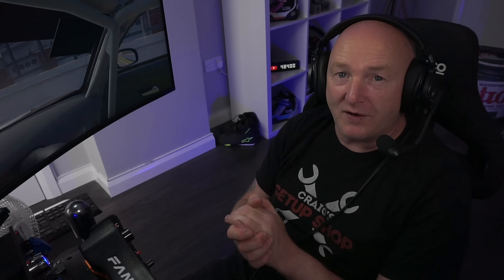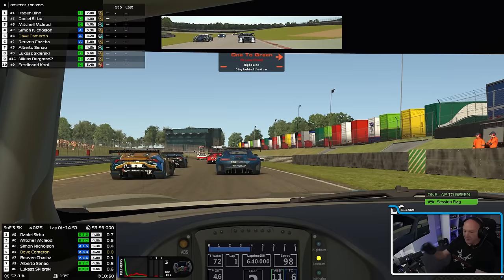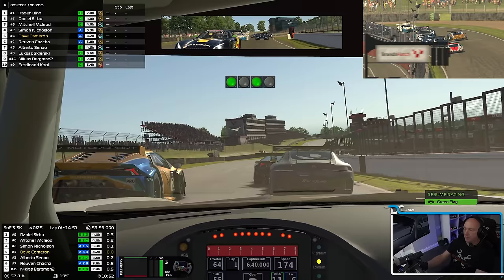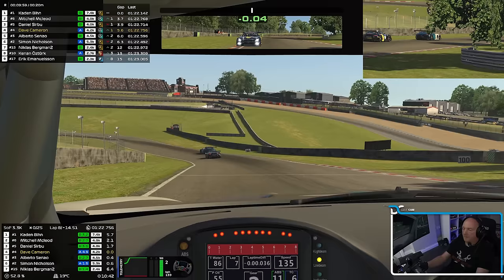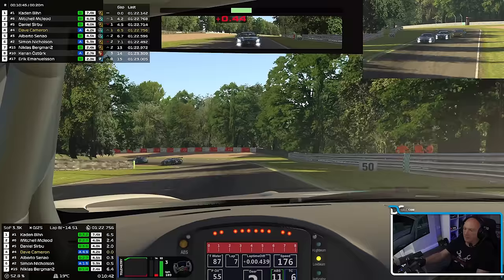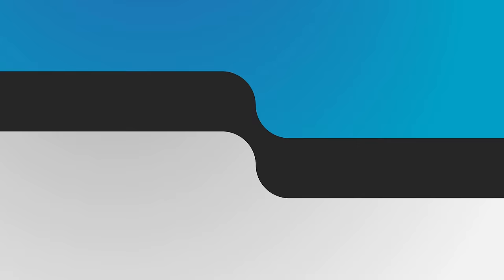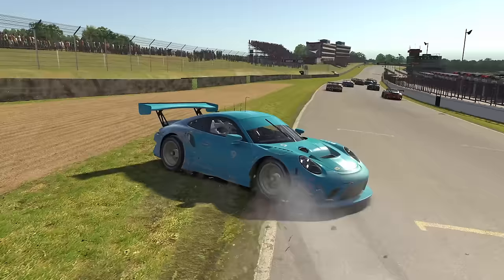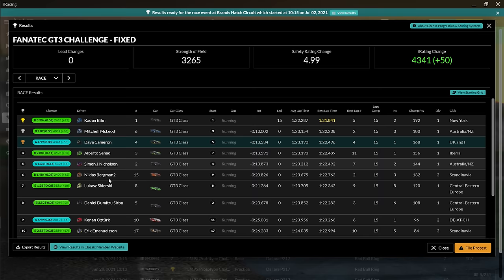Making my Mercedes super wide! | Fanatec GT3 Challenge at Brands Hatch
Below are links to the hardware that I use.

iRacing Oval Setups provided by Maconi Setup Shop -
iRacing liveries supplied by Tam Livery -

Socials -
Dave Cam Facebook Group